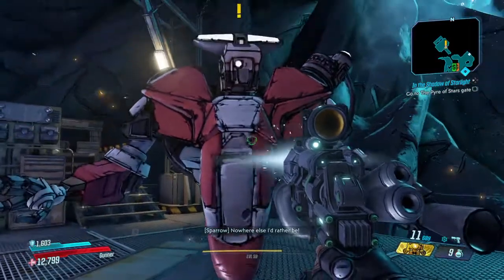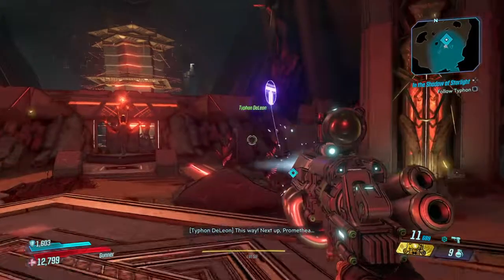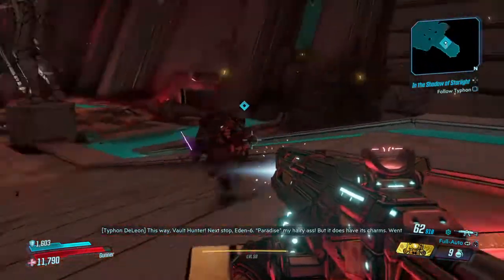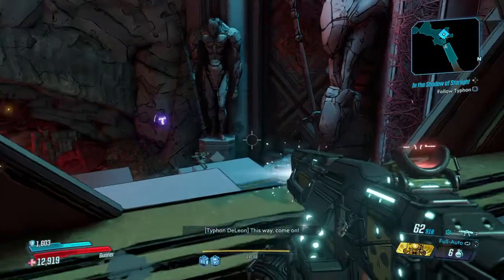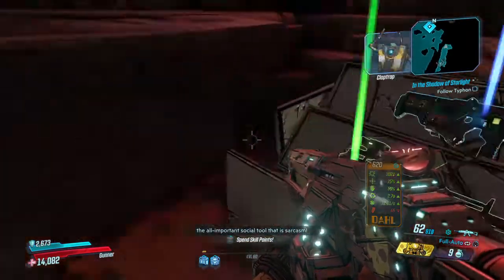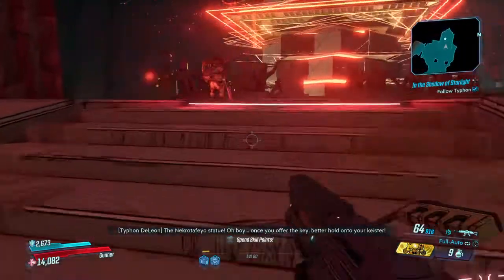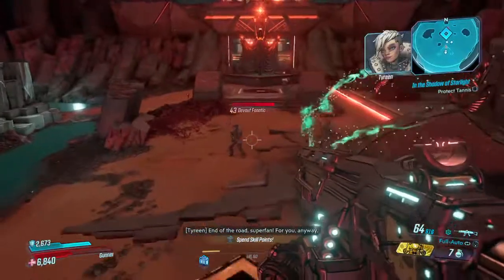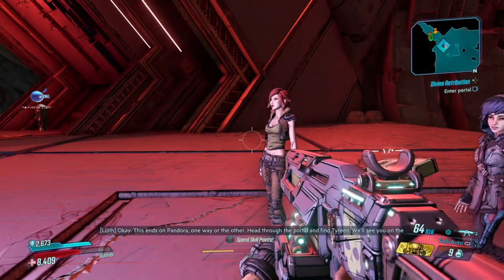Borderlands® 3 R.I.P typhon deleon V.H forever